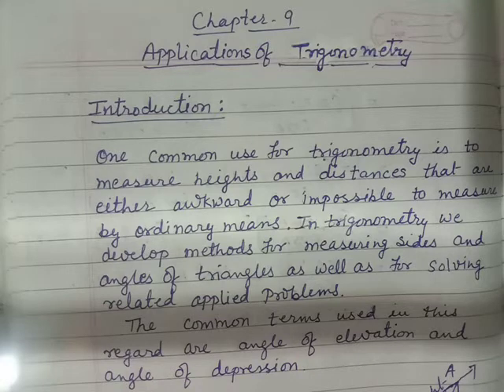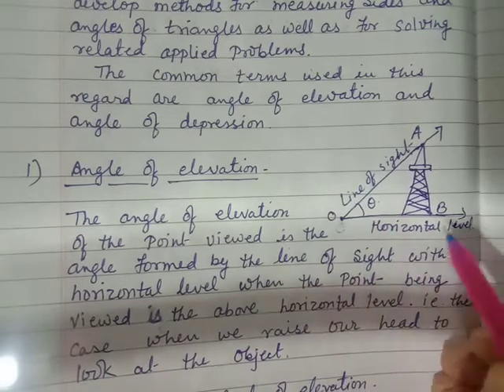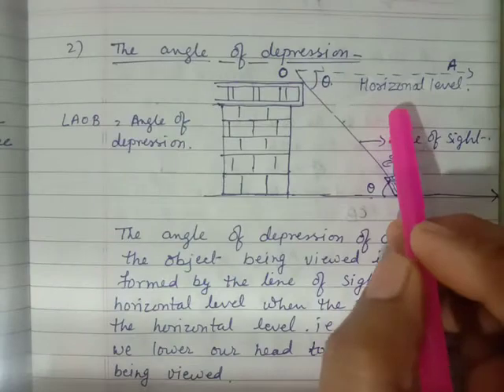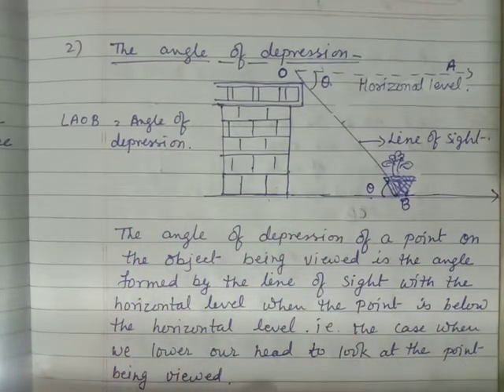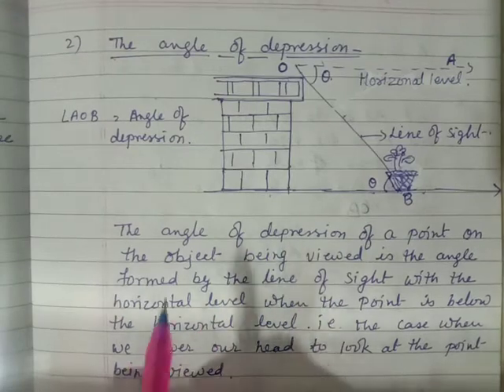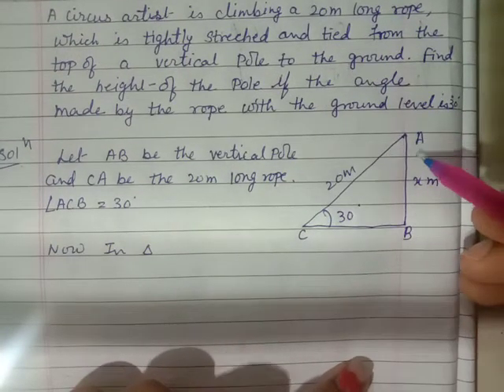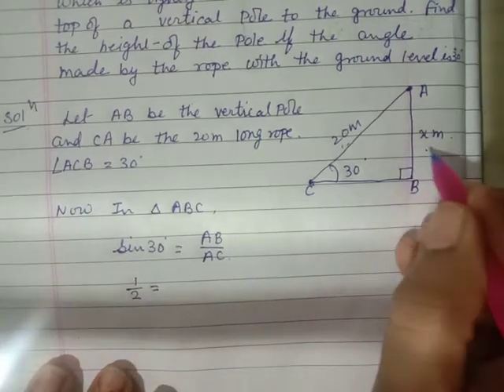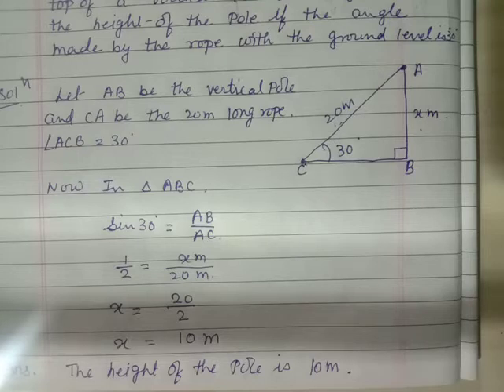Chapter 9 Applications of Trigonometry